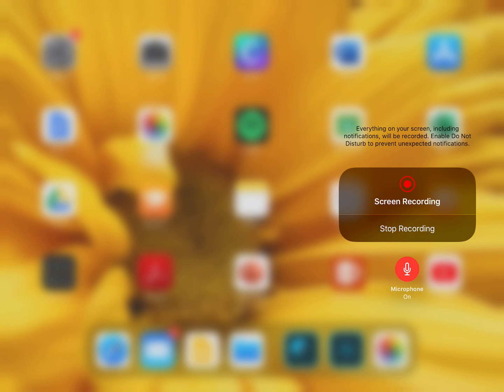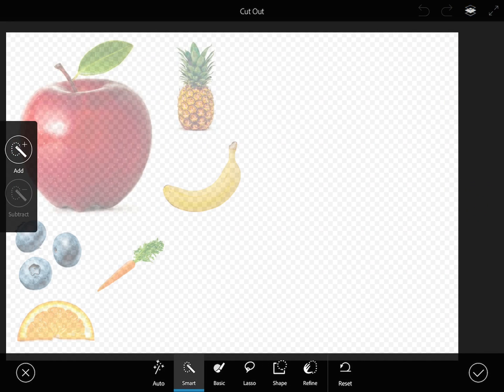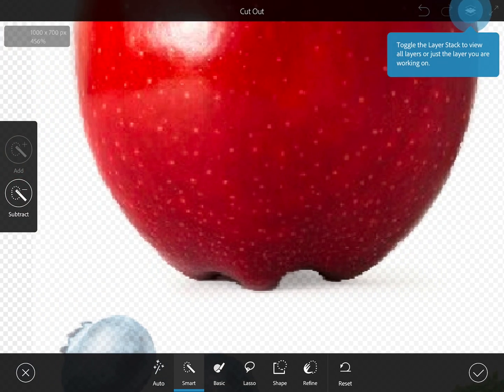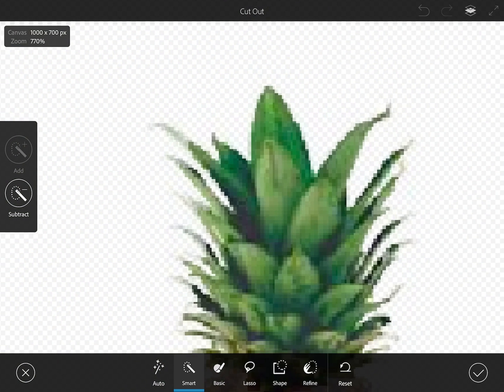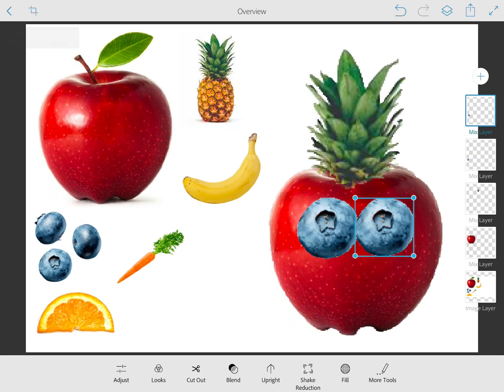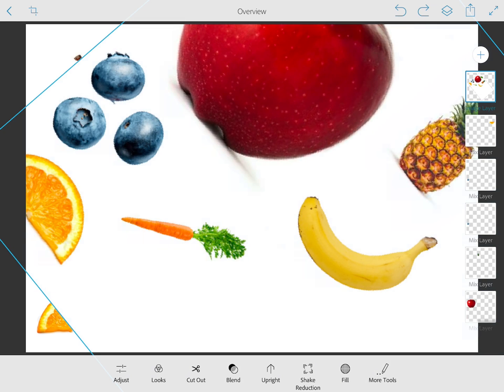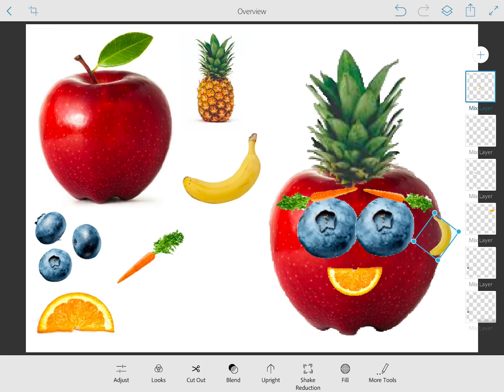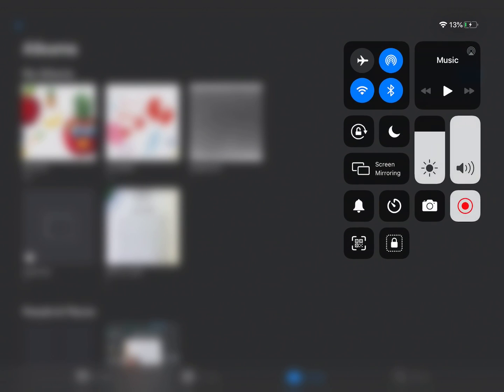How to Move in Photoshop Mix: Fruit Man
If you would like to make a composite image in Photoshop Mix for iPad, this tutorial shows how to move things around and duplicate objects within the same image.
Photoshop for iPad sometimes changes and updates so please let me know if you have any questions or if something has changed!